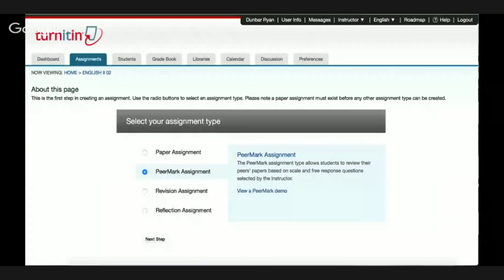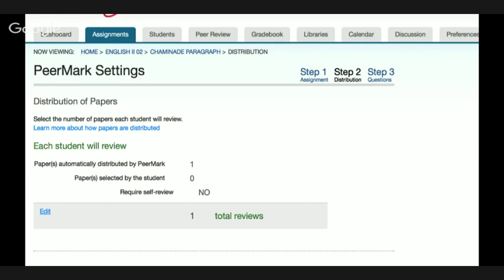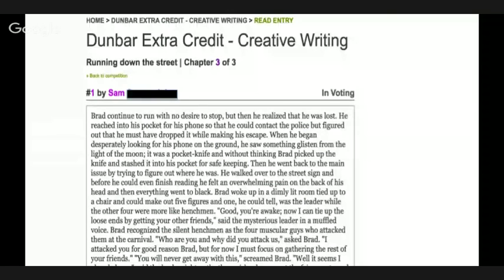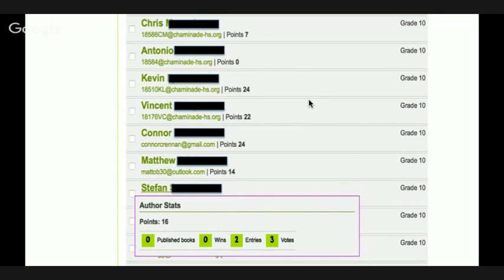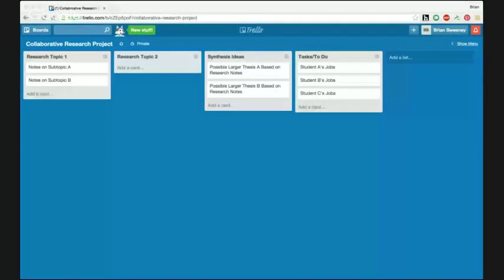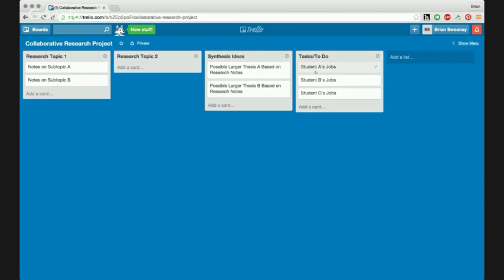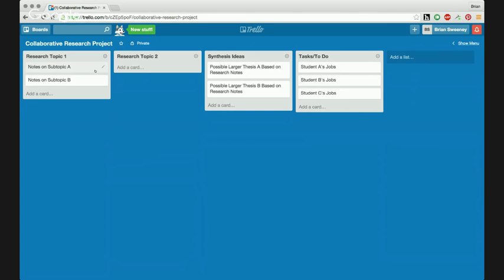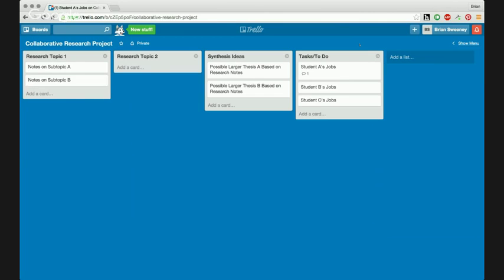Session 3, Workshop 13 - Brian Sweeney and Ryan Dunbar